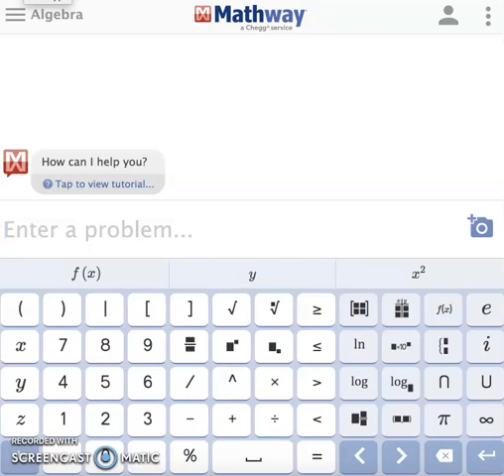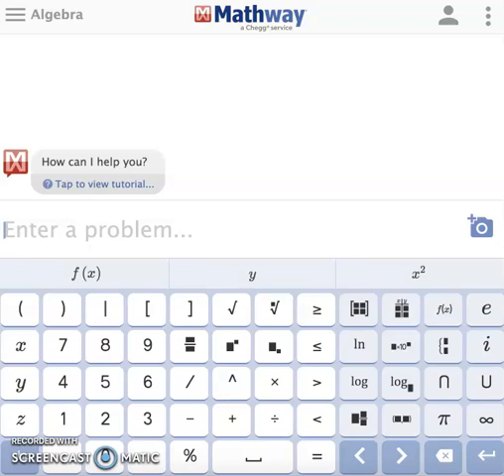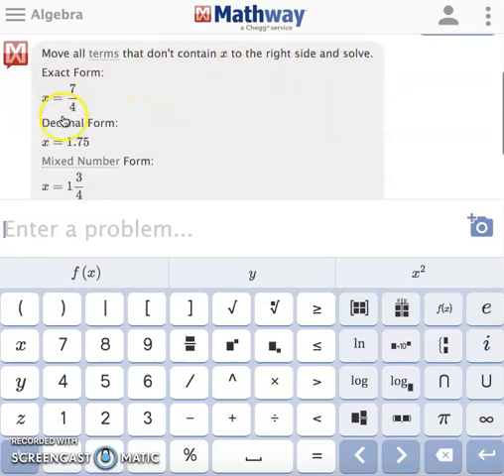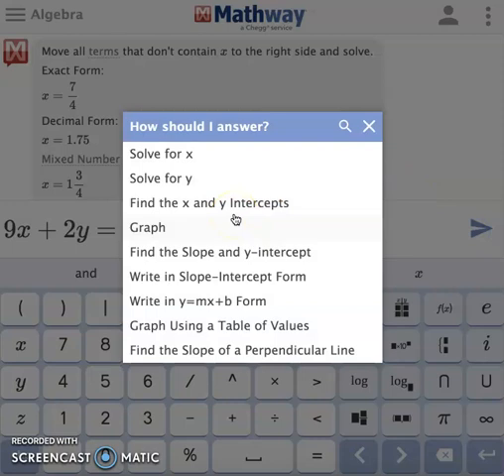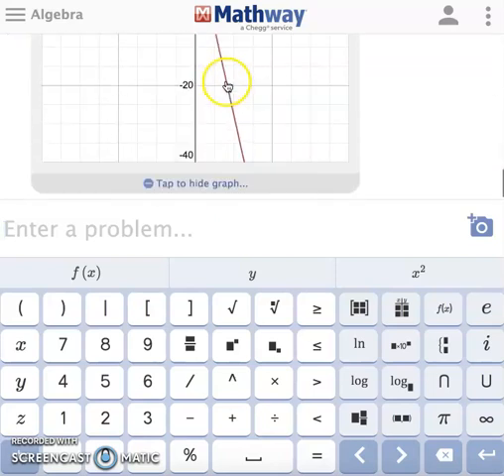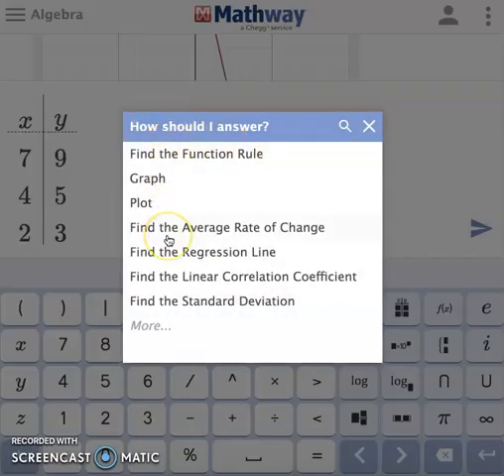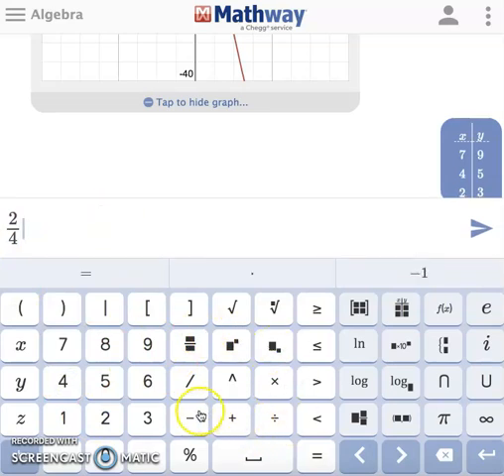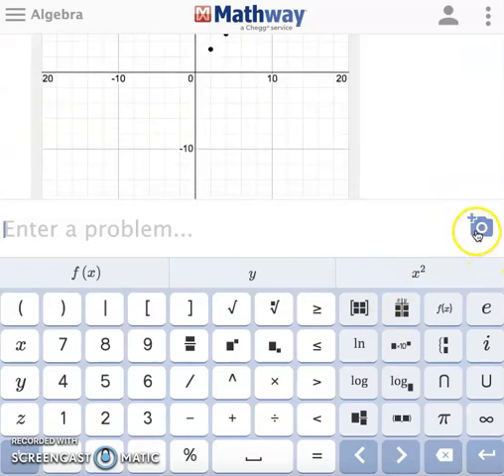How to use MathWay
A brief description on how to use Mathway.